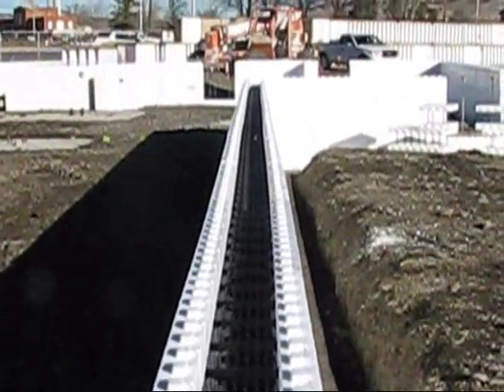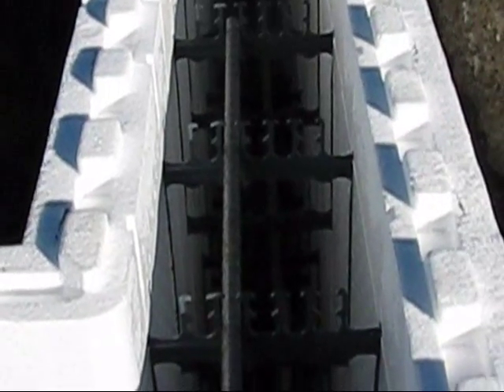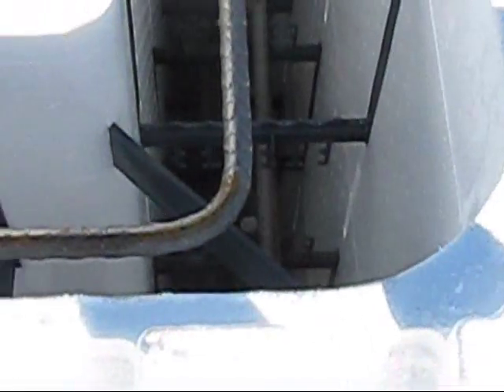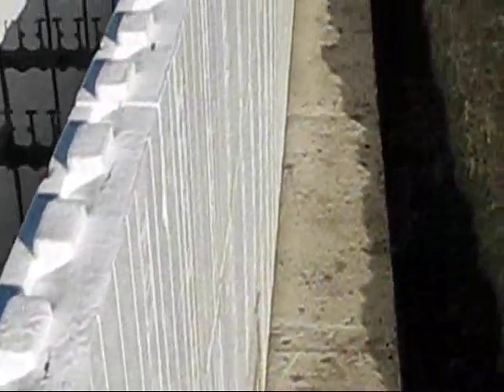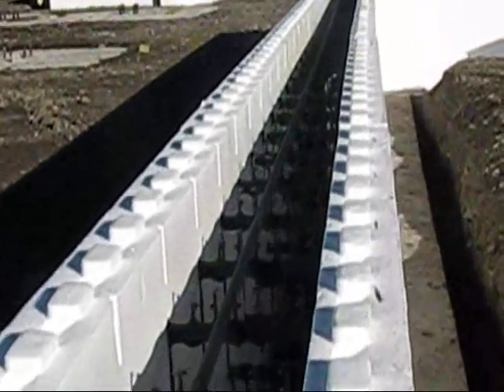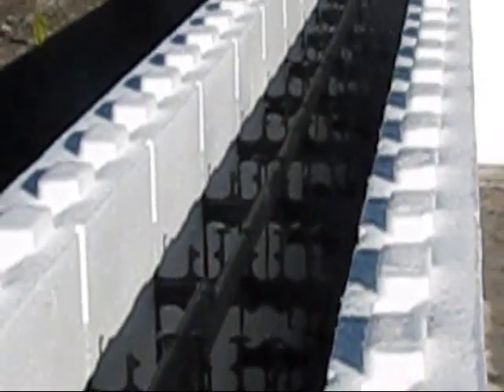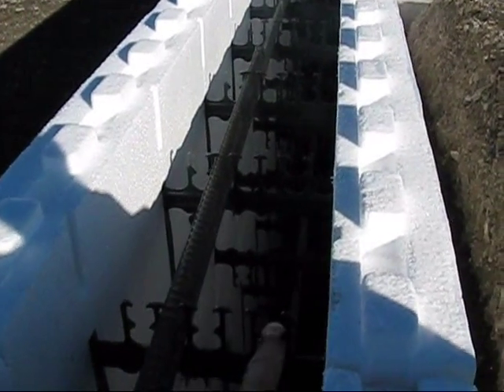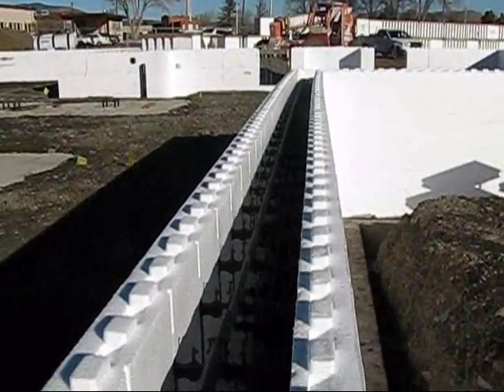Fox Blocks Webs allow for vertical contact lap splice reducing congestion in formwork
Fox Blocks web fingers designed with flexibility and tall enough to do contact lap splicing on the vertical to reduce congestion in formwork and allow for better concrete flow and consolidation